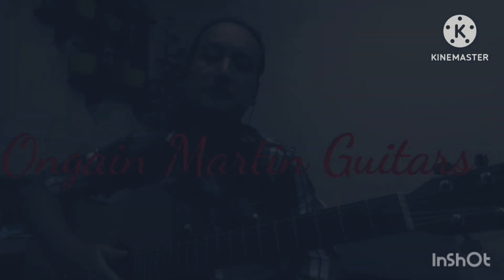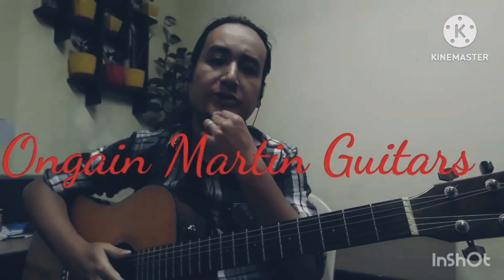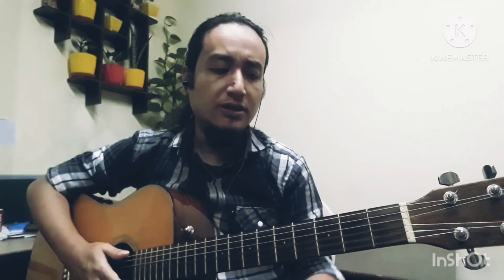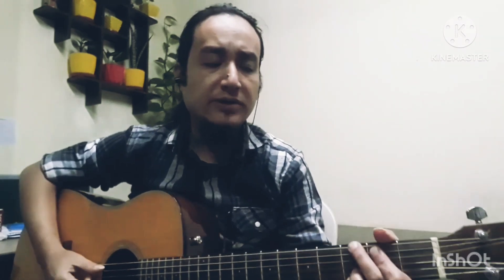How to Play Timi Nai Hau (Sabin Rai) songs guitar chords easy way